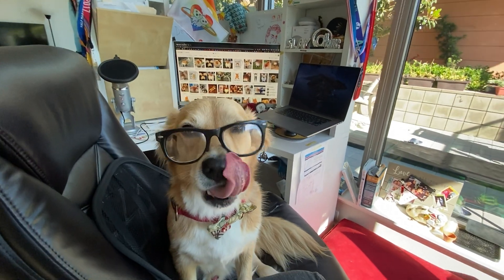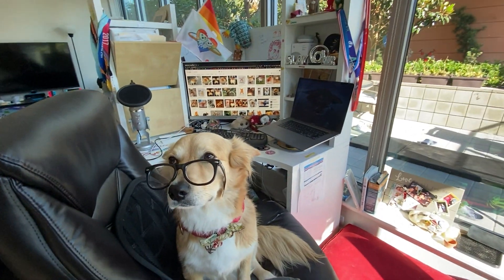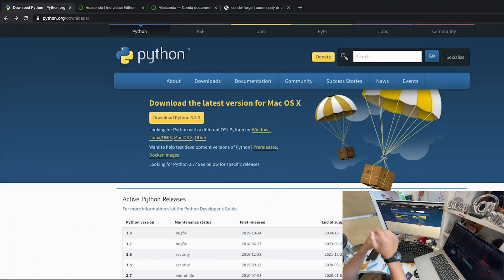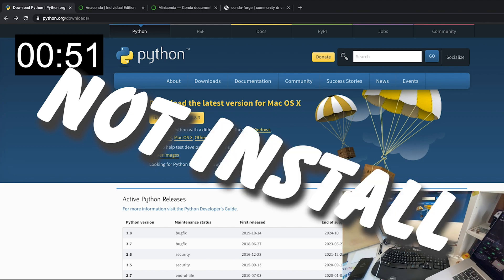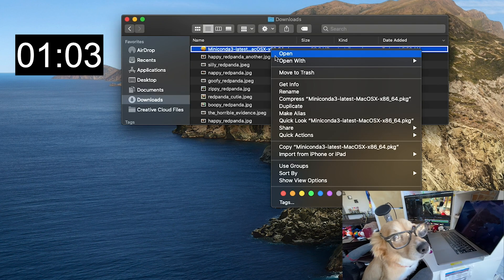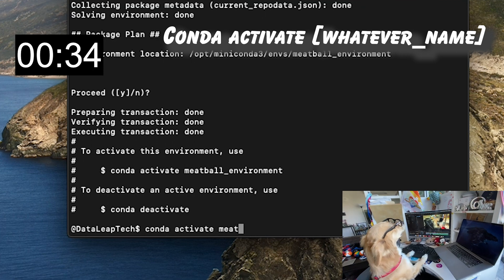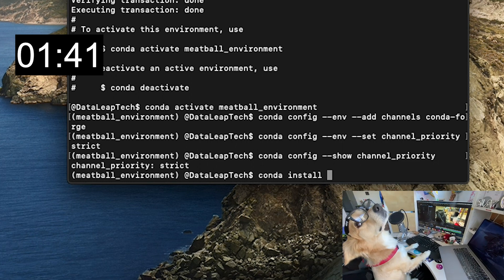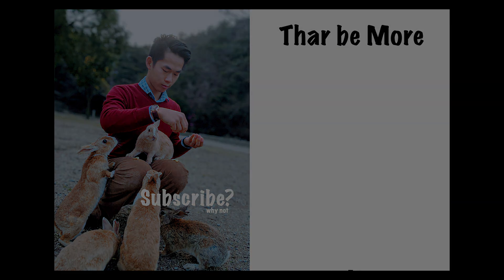Watch THIS before you install Python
Anaconda is bloated! Don't make a fatty fat mistake and clog your computer with unnecessary packages and inconsistent, incompatible versions. Let Professor Meatball teach you how.

► Get 3 Free Stocks on WeBull (Valued up to $1600 when you deposit $100)
► $50 to invest in anything for FREE. No kidding.

––– ♪♫ Artists' Links ♫♪ –––
"the day we got lost in eachothers answering machines"

Installing your data science environment: three steps, 2 minutes each.

⭐️ Contents ⭐
⌨️ (0:00) Intro
⌨️ (2:24) Python.org
⌨️ (3:24) Anaconda & Miniconda
⌨️ (5:03) Environments & Conda-Forge

😅 Code😅
conda list
conda config --set auto_activate_base false
conda create -n [whatever_name]
conda activate [whatever_name]
conda config --show channels
conda config --env --add channels conda-forge
conda config --env --set channel_priority strict
conda config --show channel_priority
conda install pandas scikit-learn matplotlib notebook

Inspiration article My name is Andrew Mo, and I'm here to help you find your Six Figure Dream Job. As a 25-year-old in Silicon Valley that built 9 streams of passive income in 2020, I want to help you find your own path to 6 figures in 6 months. Let's leap together.